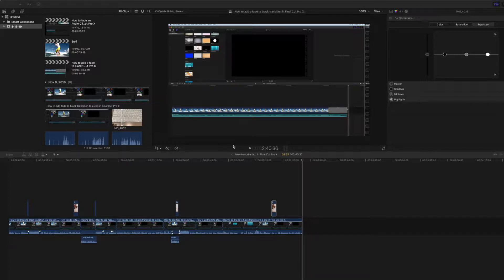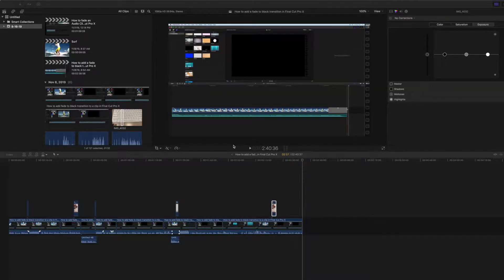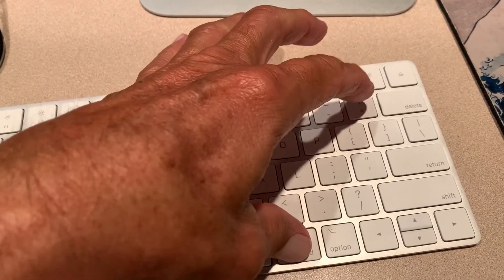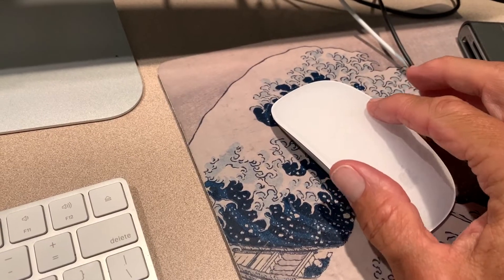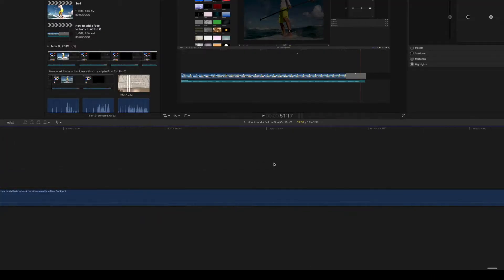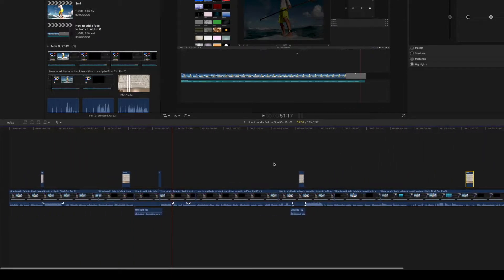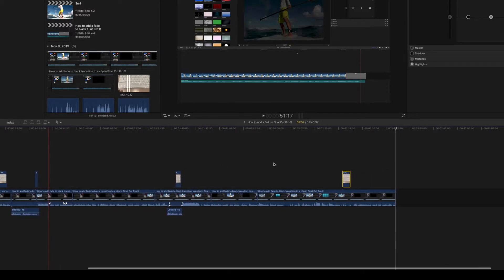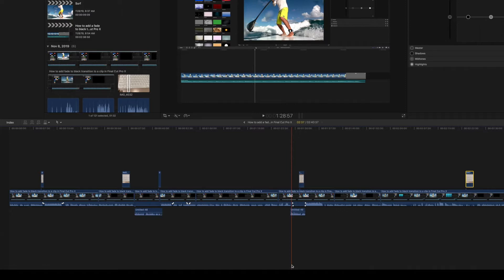How to expand and contract your timeline in Final Cut Pro X